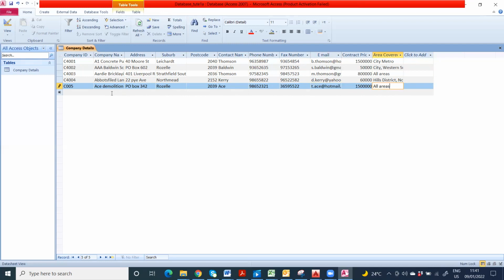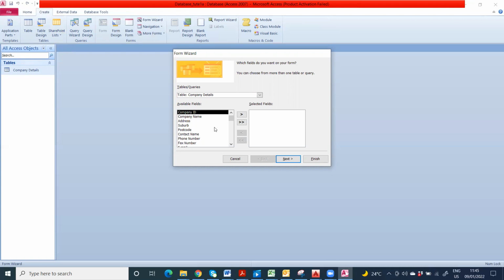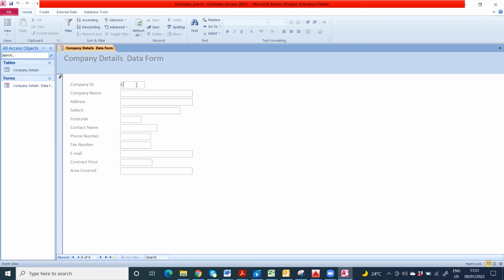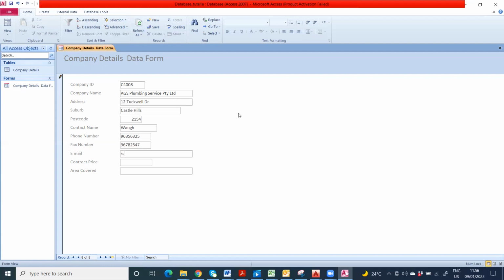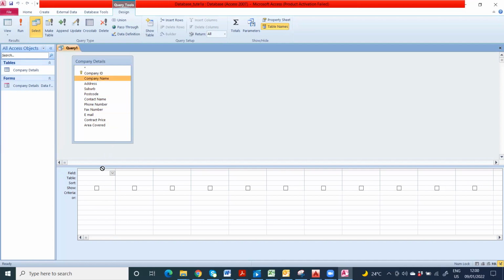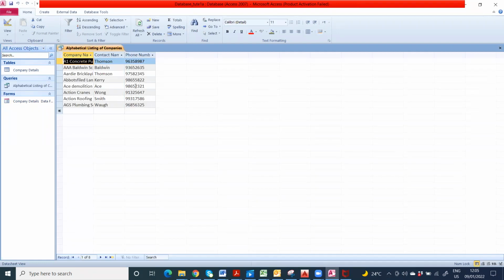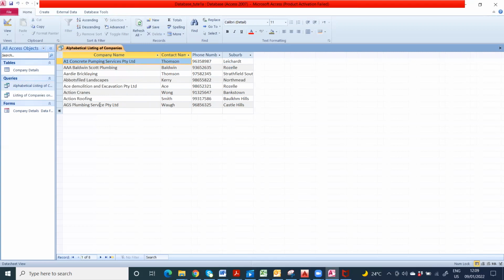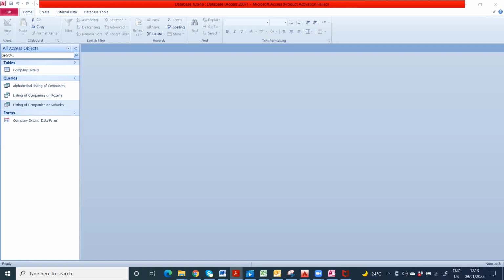Microsoft Access - Creating Forms and Queries